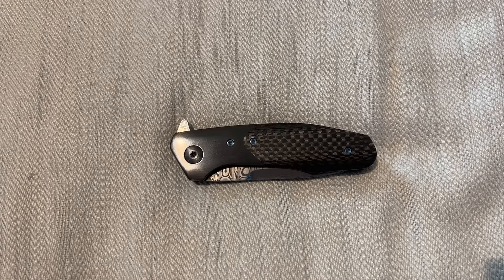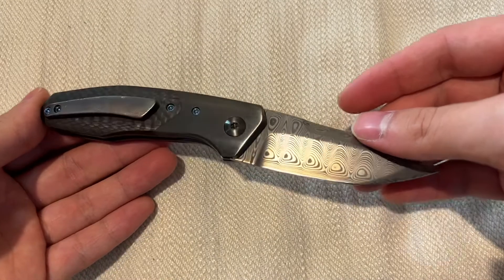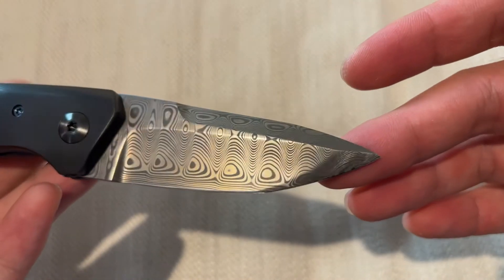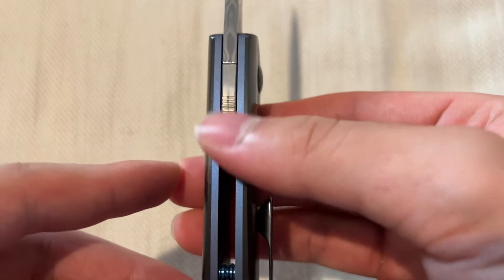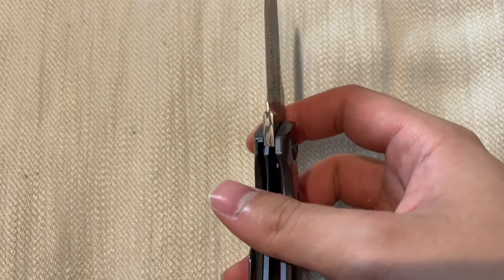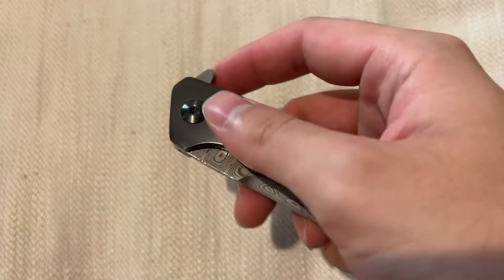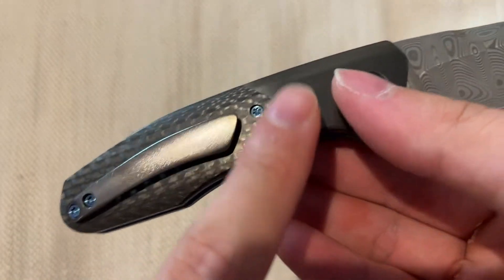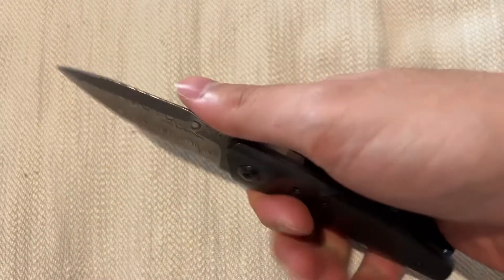A look at the Kickstop Slantline from Lee Williams